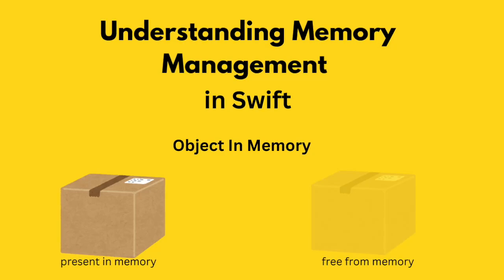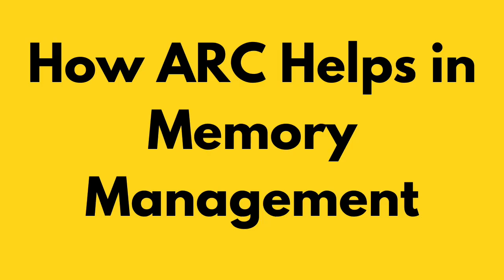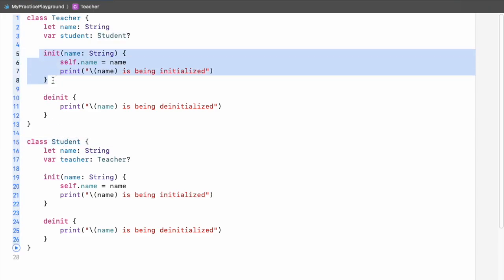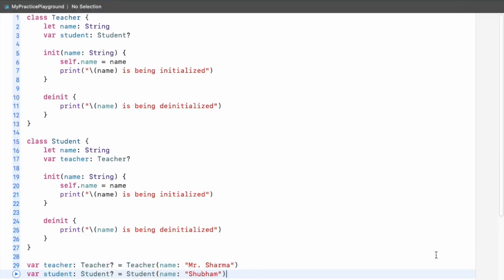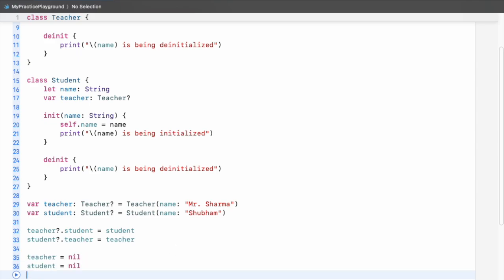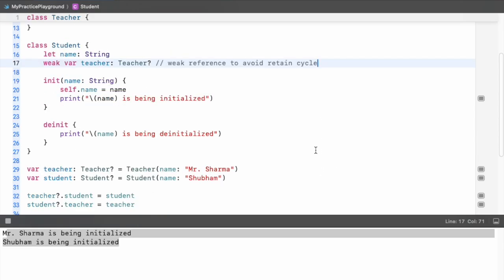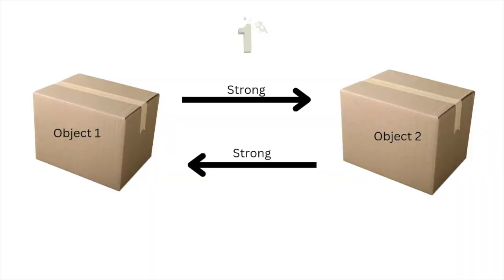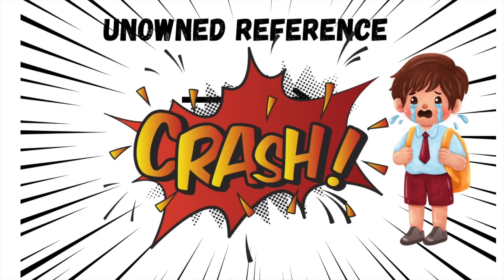Memory Management Breaking Retain Cycle with ARC |Weak vs Unowned | Fixing Memory Leaks in Swift iOS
In this video, we dive deep into Swift’s Automatic Reference Counting (ARC), the core memory management system used in iOS apps. Understanding how ARC works is crucial for every iOS developer to ensure efficient memory usage and prevent memory leaks that can lead to app crashes. Whether you're a beginner or a seasoned developer, mastering ARC can significantly improve the performance and stability of your applications.

In this video, we'll break down key concepts such as:

What is ARC?
How does ARC work behind the scenes?
What are strong, weak, and unowned references?
How do retain cycles cause memory leaks?
How to avoid retain cycles with weak and unowned references.
Practical examples using Swift code to help you understand how to manage memory effectively.